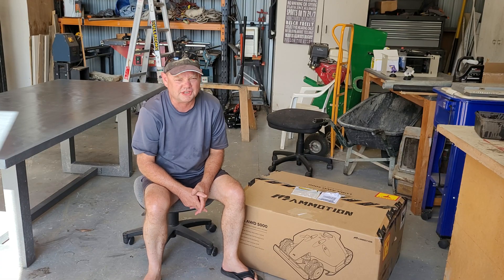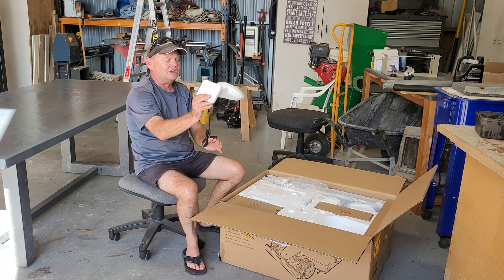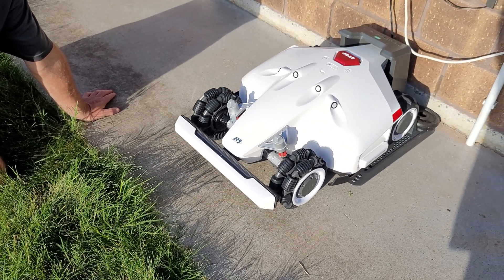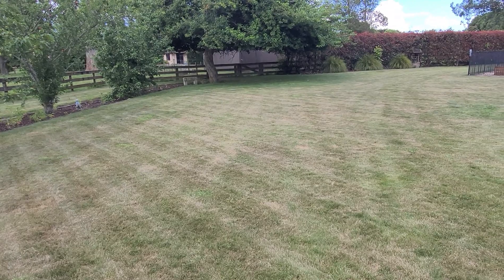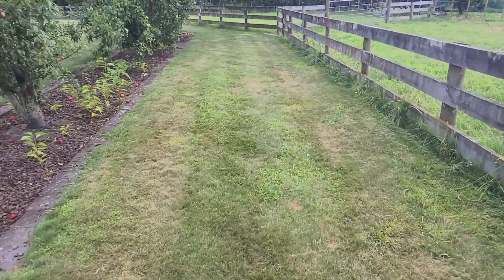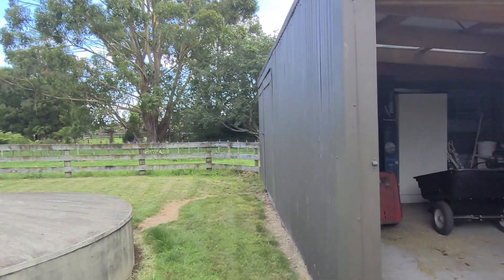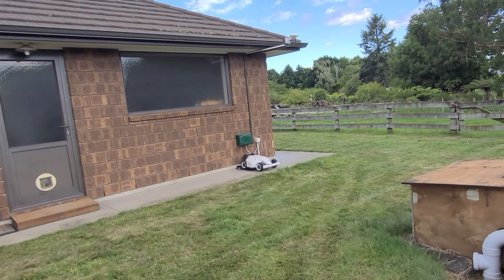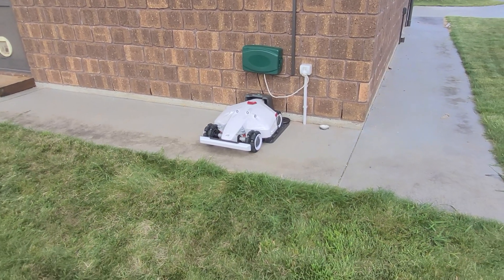Robot Lawn Mower - Mammation Luba AWD 5000 - No Perimeter wire.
The Mammation Luba AWD 5000 is no perimeter wire robot lawn mower.
It works on RTK GNNS.  Basically, this is GPS with a Base station to get within 20mm.

@thekiwiway - The Kiwi Way is just a couple of mates doing some DIY and having fun doing it.